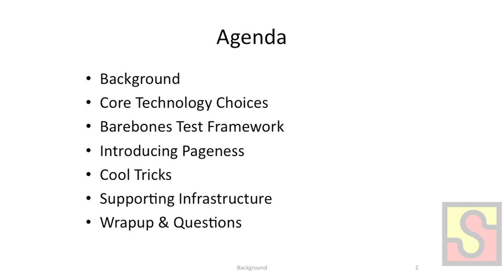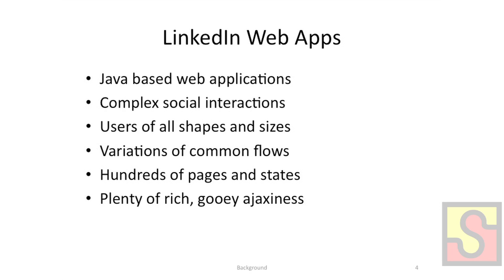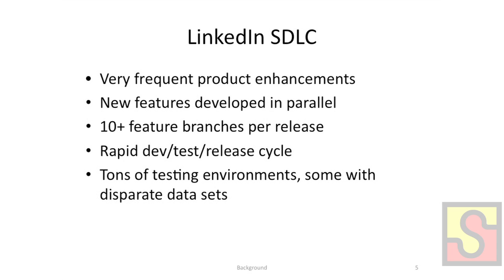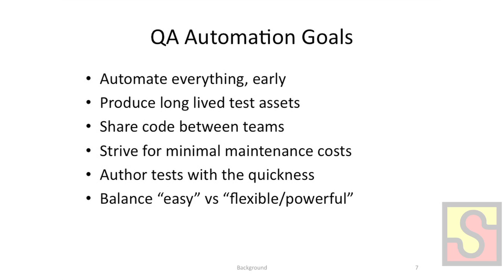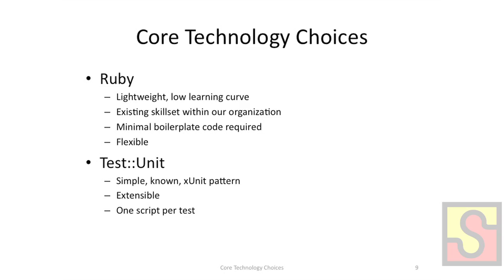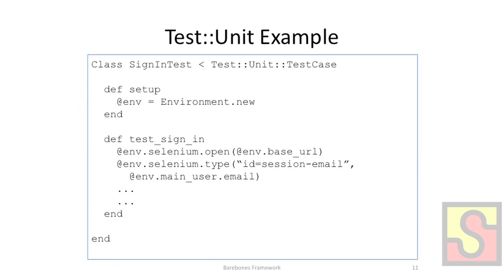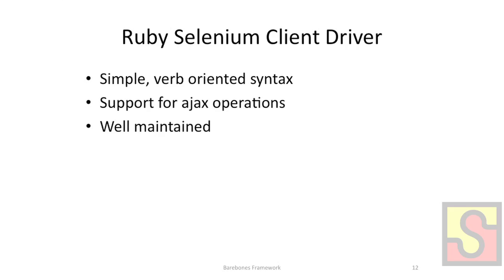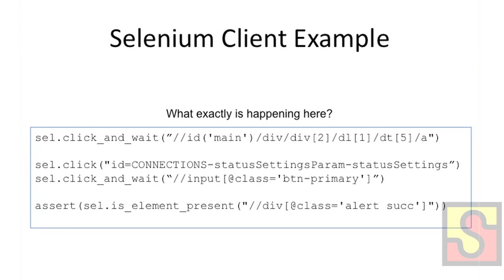Wade Catron's Presentation Selenium Meet-Up on 5.19.2010 Video 1of3